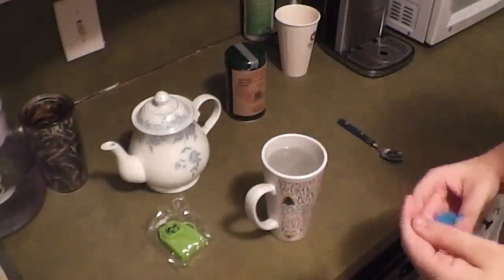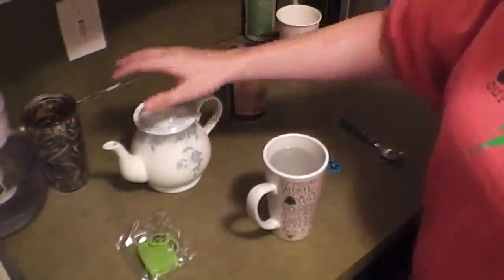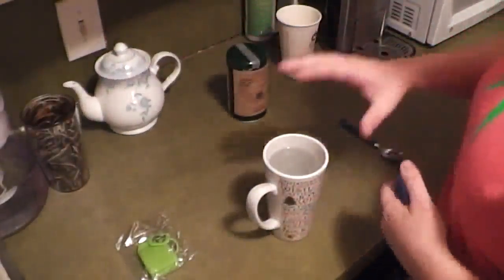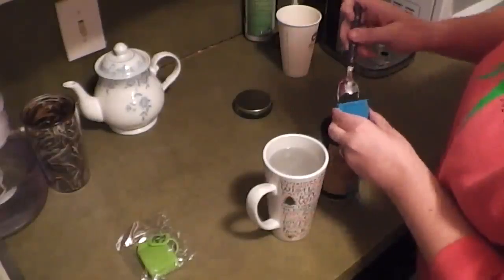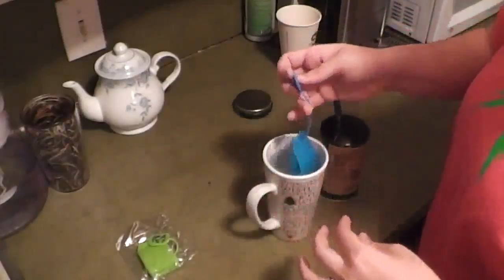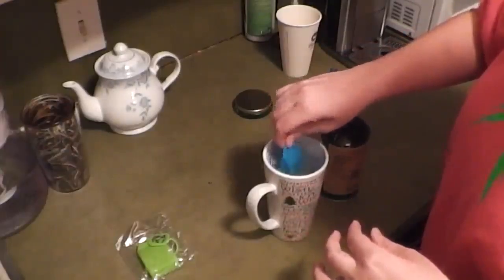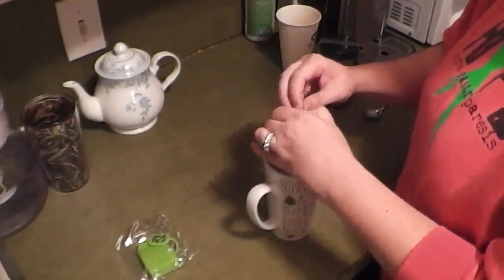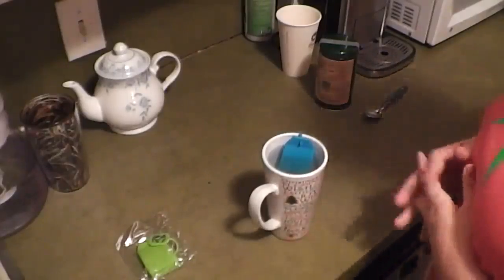hot sale for this tea infuser